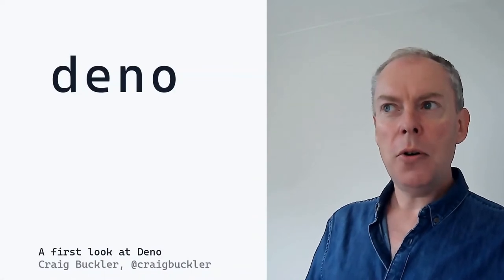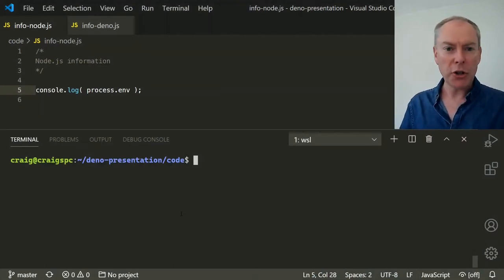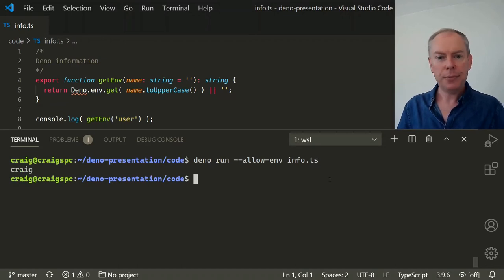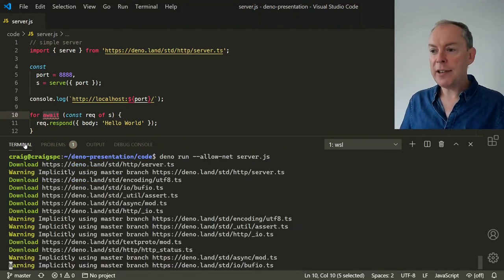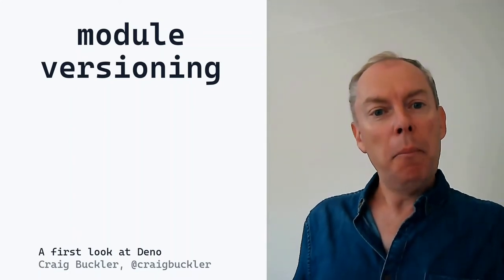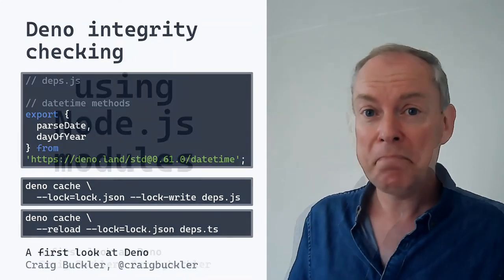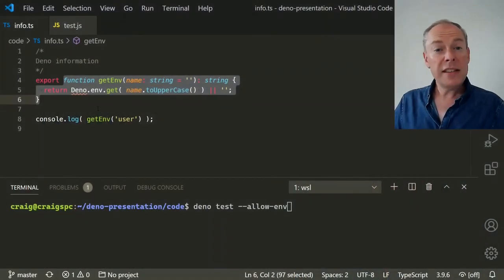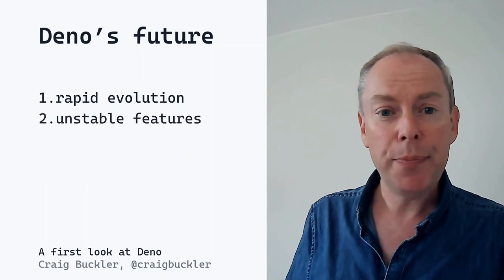A first look at Deno | Deno js framework | Deno js tutorial | Learn Deno in 2021 | Deno or Node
Node.js is a cross-platform JavaScript runtime developed by Ryan Dahl using Chrome's V8 engine. It has been one of the most successful web technologies of the past decade. Deno is a new cross-platform JavaScript runtime developed by Ryan Dahl using Chrome's V8 engine. In this talk, Craig discusses why Deno was released, how it differs from Node.js, and the exciting features it introduces. He'll also try and pronounce it correctly.

Session takeaways

* an overview of both Node.js and Deno JavaScript runtimes
* Deno differences, advantages, and disadvantages
* should developers dump Node.js for Deno?

Speaker: Craig Buckler